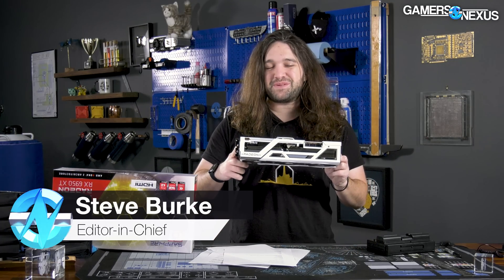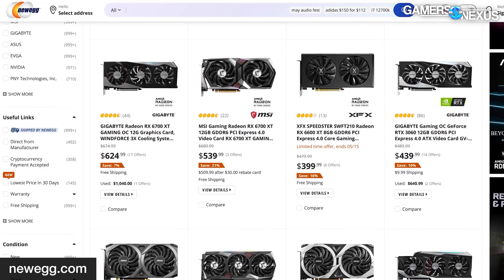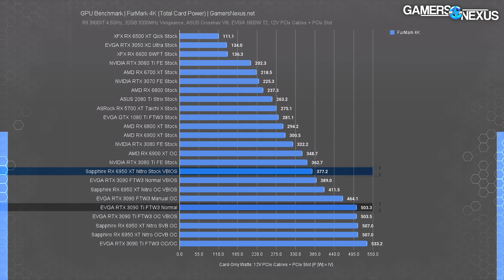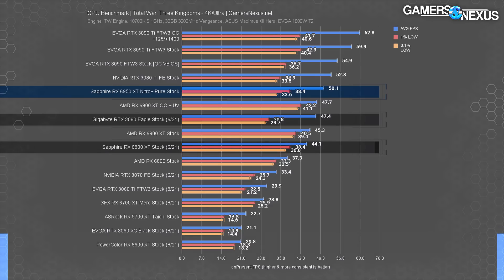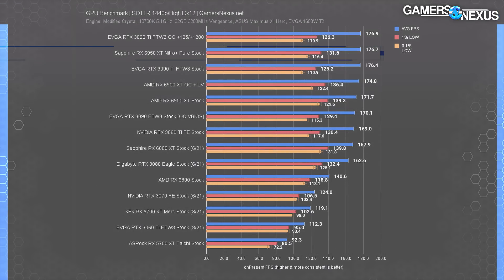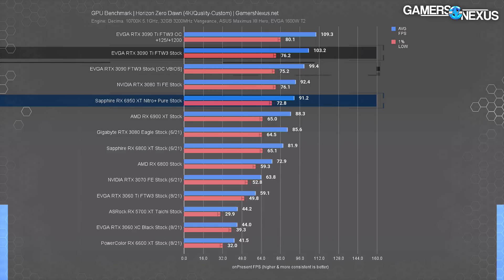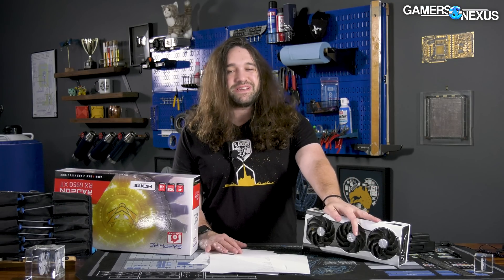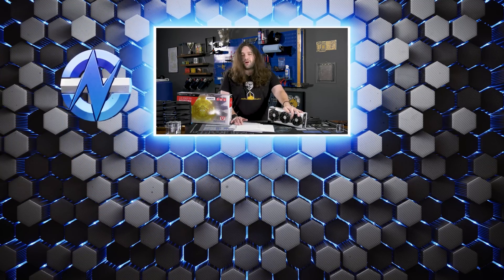$1250 AMD Radeon RX 6950 XT GPU Review & Benchmarks (Sapphire Nitro+ Pure)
The AMD RX 6950 XT video card launched today. Sapphire sent an RX 6950 XT Nitro+ Pure for us to review. We're benchmarking it for power, thermals, gaming performance, and more.

We have a tear-down of the Sapphire Nitro Pure coming up!

The RX 6950 XT draws a lot of power, but it does depend (to some extent) on which partner model you buy. The Sapphire Pure that we're looking at has heavier VBIOS power consumption than the AMD official spec, putting it close to 500W when overclocked. That's a lot of headroom, but also a lot of power, and ranks it alongside some of the more OC-focused NVIDIA RTX 3090 Ti GPUs, like the EVGA RTX 3090 Ti FTW3. In these benchmarks, we'll compare the Sapphire RX 6950 XT vs. the RTX 3090, RTX 3090 Ti, RX 6900 XT, and the cheaper RTX 3080 & RX 6800 XT alternatives.

If you want more behind the scenes on GN check out our GN Extras side channel

Get a GN 'Volt' Anti-Static Modmat, our best-selling item for 4 years now and featuring a high-quality work surface with reference diagrams

You can also grab a GN Red & Black HUD Desk-Sized Mouse Mat!

You will be able to find the RX 6950 XT here on Amazon
EVGA RTX 3090 Ti FTW 3 on Amazon
RTX 3080s on Amazon
RX 6800 XTs on Amazon

TIMESTAMPS

00:00 - Sapphire RX 6950 XT Nitro+ Pure Review
03:55 - Specs Comparison vs. RX 6900 XT
05:12 - Power Consumption for the 6950 XT
06:26 - GPU Thermals & Fan Speed
07:23 - GPU Frequency Behavior
07:43 - Total War Full Scaling Benchmarks (4K, 1440p, & 1080p)
10:06 - Shadow of the Tomb Raider (4K & 1440p)
11:21 - Vulkan Benchmarks (4K, 1440p, & 1080p)
12:58 - DirectX 12 Benchmarks in Red Dead Redemption 2
13:35 - Horizon: Zero Dawn (4K, 1440p, & 1080p)
14:41 - Rainbow Six Siege (4K & 1440p)
15:12 - Conclusion

Host, Writing, Testing: Steve Burke
Testing: Patrick Lathan
Power Testing: Mike Gaglione
Video: Keegan Gallick, Andrew Coleman